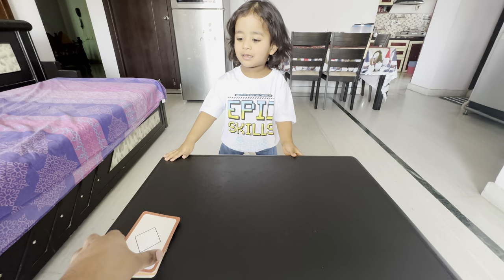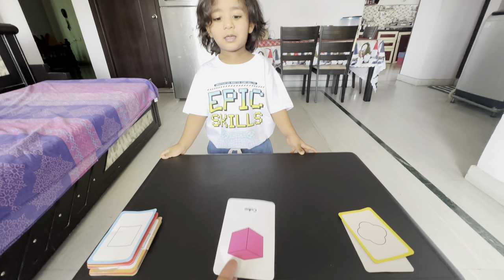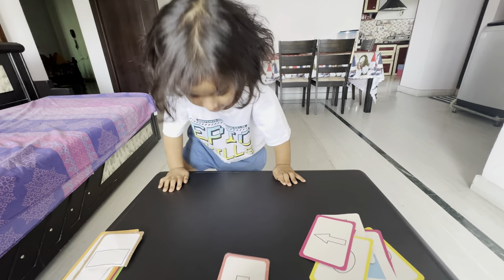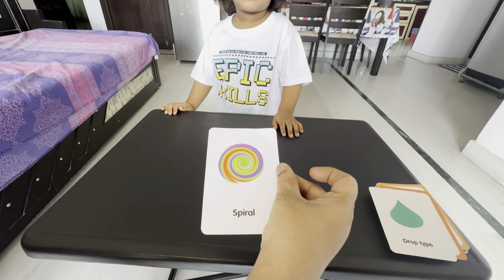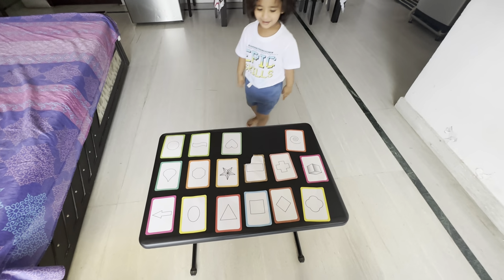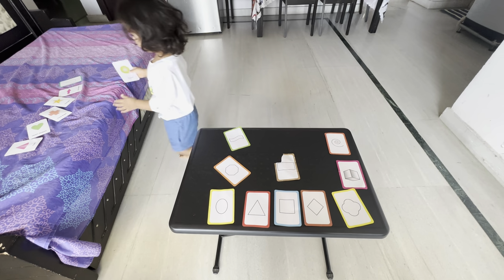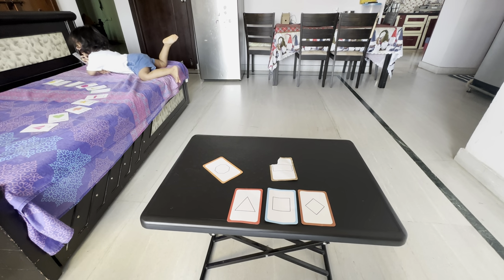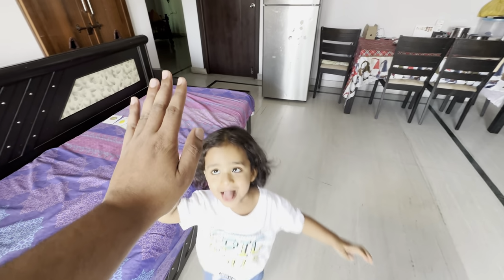How to Identify Different Shapes ♥️ [17]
Hello Everybody,

Here we are with another new video on how our 2 year Old Vihaan has identified all the shapes..

Hope you will like video.

Music Credits
Imovie